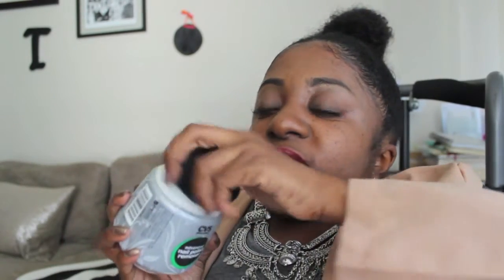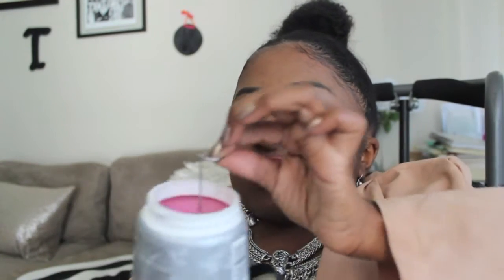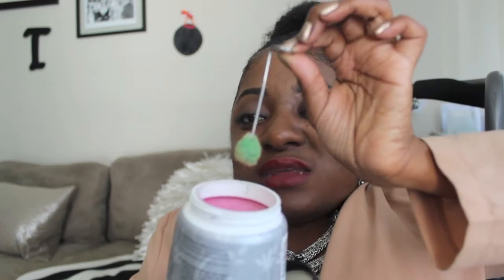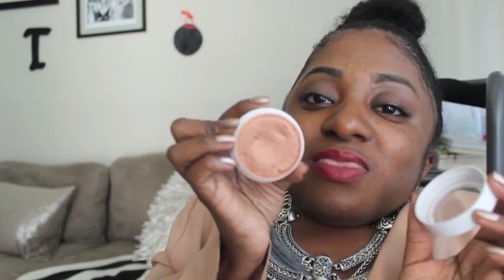*REQUESTED* My Current Favorites: ColourPop, Natural Hair Products, and MORE!!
~ In This Video ~
1. CVS Advanced Nail Polish Remover

3. Cantu Leave-In Conditioner

4. Fujifilm Instax Mini 7S Instant Camera

5. Costume Necklace

- Blazer: Forever 21

- Necklace: DTLA

- Earrings: The Icing

~ FTC  ~ This is NOT a sponsored video but all items shown in video were gifted by the brands mentioned above.